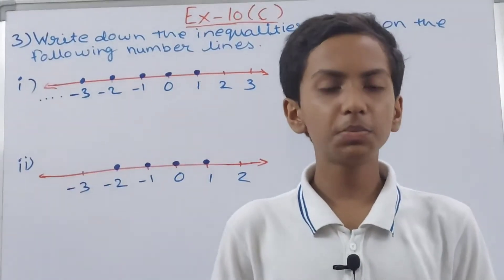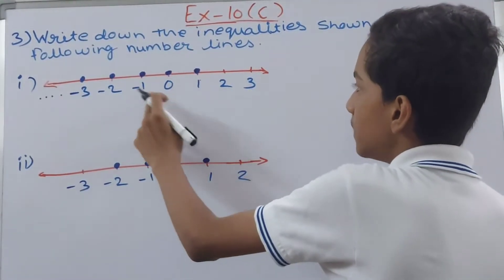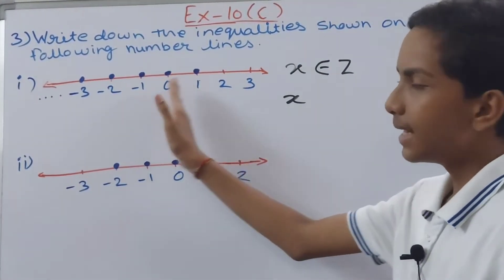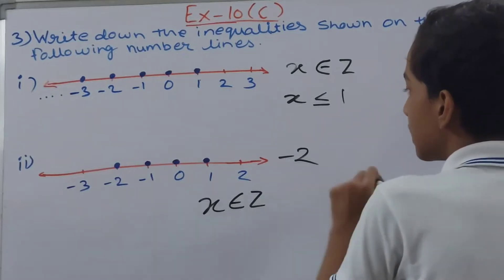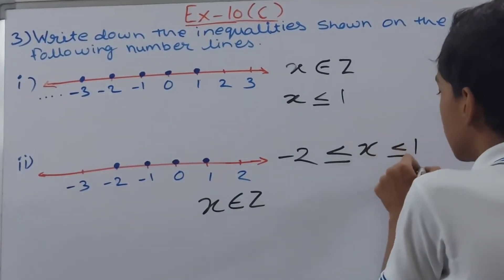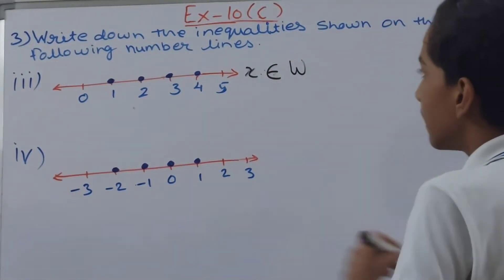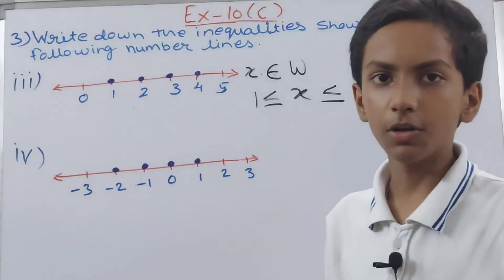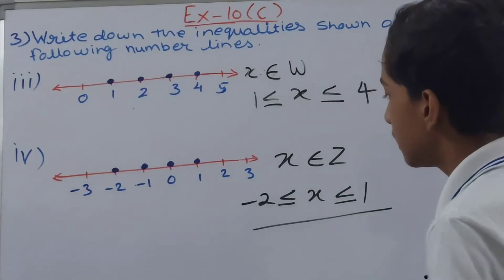ICSE Mathematics Today | Exercise 10C Q3 | Ch 10 Linear Inequalities | Unlock Your Learning